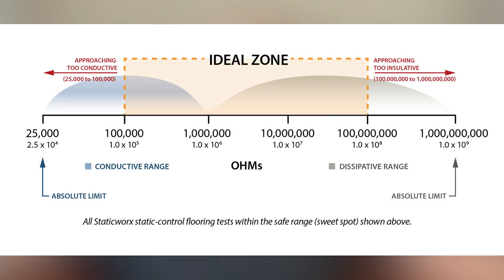Unlocking the Secrets of Anti-Static Flooring in ICT: Insights with Dave Long | RCDD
Unlock the secrets of anti-static flooring and its crucial role in ICT environments with our special guest, Dave Long from Staticworx, a seasoned expert in static electricity issues since 1976. Listen as we break down the often overlooked intricacies of anti-static flooring, why it’s indispensable for telecommunications rooms (TRs), and the glaring gaps in industry standards like the Telecommunications Distribution Methods Manual (TDMM). We'll also touch upon the vital need for better training and the sharing of knowledge within our industry to inspire and educate the next generation of professionals.

Gain valuable insights into the importance of customer education in industries bound by stringent codes and standards. Dave Long and I delve into the real-world implications of non-compliance, such as the high-stakes environment of airport flight towers. Understand the critical distinction between "should" and "shall" in standards documentation, and how this knowledge empowers customers to make informed decisions that ensure safety and reliability in their projects. Our conversation sheds light on how proper education can lead to safer and more dependable outcomes.

In our technical deep dive, discover the nuts and bolts of Electrostatic Discharge (ESD) flooring installation. From the use of carbon-infused adhesives to the importance of grounding and initial testing, we cover all the essential steps and considerations. Learn about the rising popularity of free-floating interlocking tiles, the durability of ESD solutions, and the importance of maintaining conductive properties over time. This episode is a treasure trove of practical advice and expert insights, making it an invaluable resource for anyone involved in ESD flooring installations. Don't miss out on this comprehensive guide to understanding anti-static flooring and its pivotal role in modern ICT environments.

TAKEAWAYS:
1. The difference between 'should' and 'shall' in codes and standards is significant, with 'shall' indicating a requirement and 'should' indicating a recommendation.
2. Anti-static flooring is essential in environments where static electricity can cause damage to equipment and systems.
3. The choice of flooring material depends on factors such as the sensitivity of the equipment, the risk associated with downtime, and the type of footwear worn by individuals in the space. Anti-static flooring is designed to prevent the buildup of static electricity in commercial settings.
4. The expected lifespan of anti-static flooring is similar to that of traditional flooring.
5. The installation process for anti-static flooring is similar to that of regular flooring, using adhesive.
6. Maintenance of anti-static flooring is minimal, especially in unmanned spaces.
7. The anti-static flooring industry follows standards and test methods set by organizations such as the ESD Association and ASTM

🔴🔴 Connecting at the human level so we can connect the world. 🔴🔴

Help support this educational platform so we can expand our content to continue teaching all those who want to learn about Information Communications Technology (ICT)

📒 Show Notes  📒

Time Code
0:00 Introduction
1:30 Introduction
0:01 Understanding Anti-Static Flooring
5:27 Educating Customers on Anti-Static Flooring
16:57 Static Electricity and Conductivity in Flooring
23:17 Understanding Antistatic Flooring Installation
29:10 Installation and Maintenance of Anti-Static Flooring
39:16 Testing and Standards for Antistatic Flooring